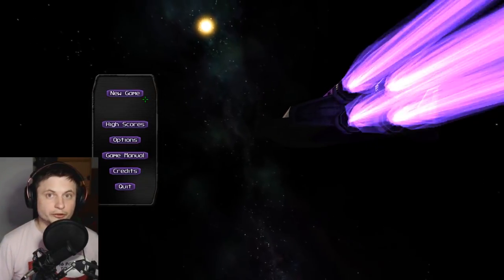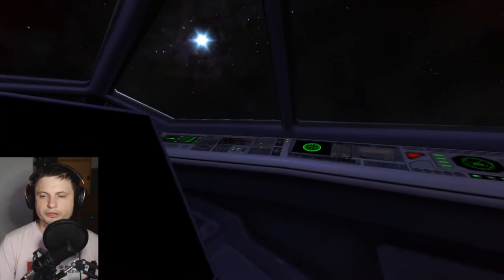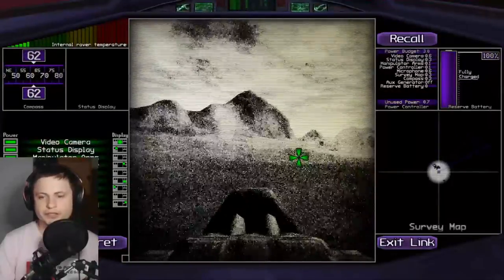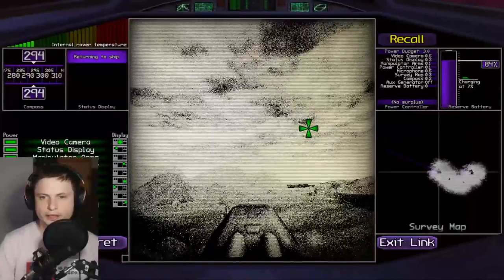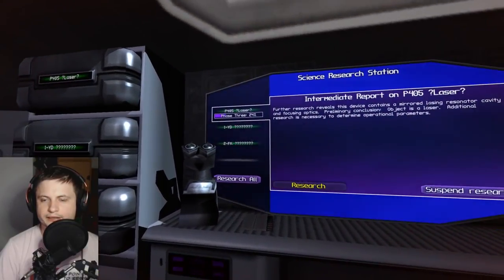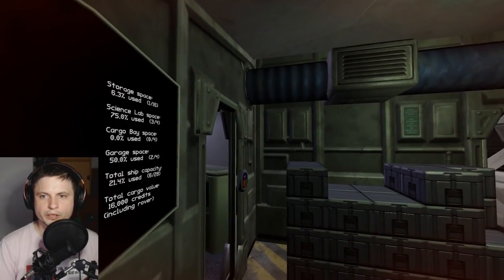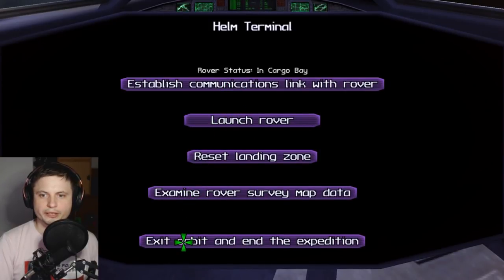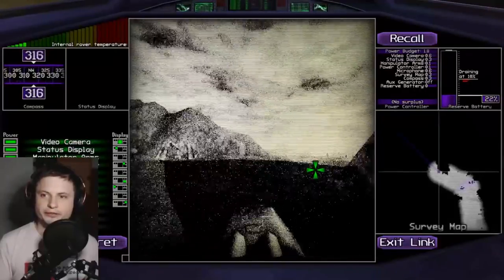Scavenger SV-4 - Steam Space Game - Keep It or Refund?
In this video, we will talk try a new space game called Scavenger SV-4. Keep it or refund?

1GFiTKxWyEjAjZv4vsNtWTUmL53HgXBuvu

Specifically, great thanks to the following members:

Mayumi
Lilith Dawn
William
Tim Sageser
Nick Dolgy
Luminger
Lauren Smith
Brad Ashmore
Michael Tiganila
Marin Templeton
Jordan
Michael Mitsuda
Mark Teranishi
Greg Lambros
Galaxia
Lyndon Riley
The Amazing Spatterman
Alexander Leimbeck
Sander Stols
Kai Raphahn
Sergio Ruelas
Moonic
Olegas Budnik
Chase Staggs
Robert MacDonald
Jer
Tracy Burgess
Leo Wehrli
Jason Neuschmid
Gordon Cooper
Adrian Sierra
Arikkat A Unnikrishnan
Aneliya Pancheva
Becky
Steven
Jayjay Volz
Alexander Mahrt
AA
Aneliya Pancheva
Andy DeLay
Angelina Werner
Bob Davies
Jakub Glos
Andrey Vesnin
Steve Wotton
MrR